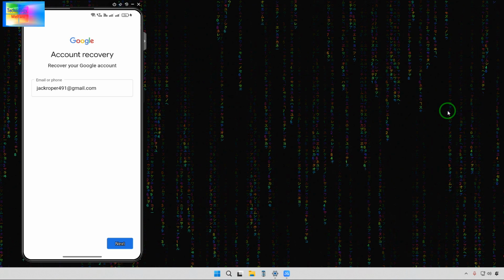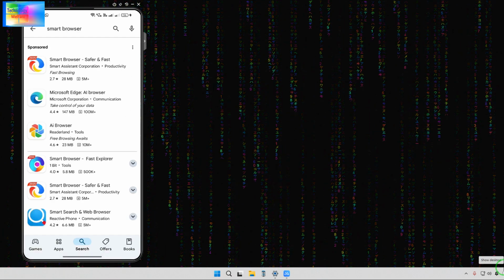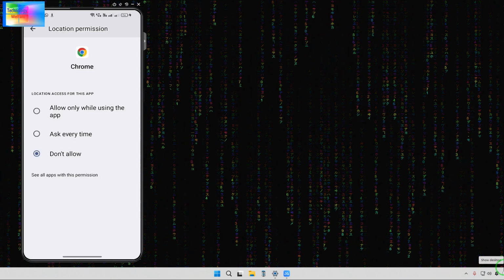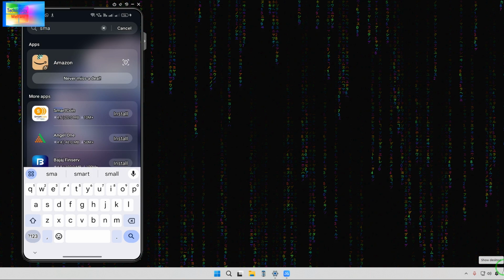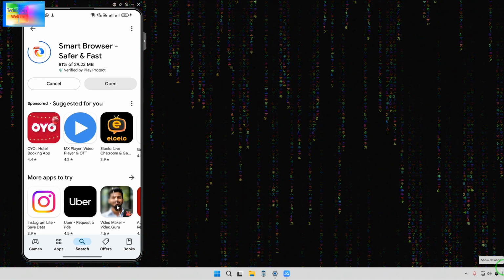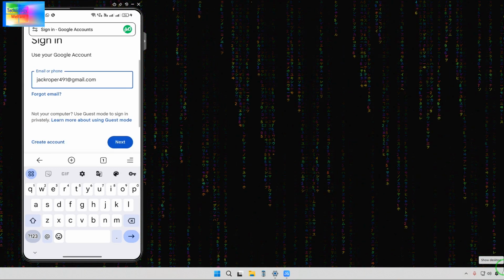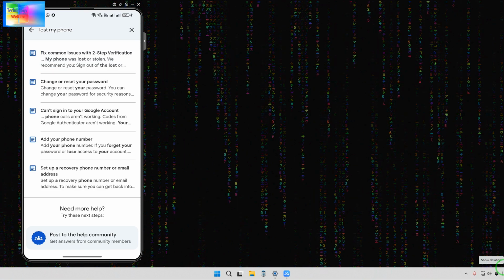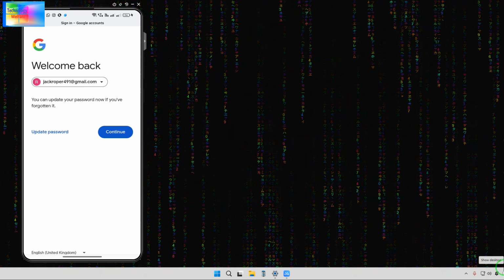How To Gmail Account Recovery 2025 | Recover Gmail Without Password & Phone Number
Struggling to recover your Gmail account without a password, phone number, or recovery email? In this step-by-step guide, we’ll show you how to recover your Gmail account in 2025 with updated methods. Whether you've forgotten your password, lost access to your phone, or don't have a recovery email set up, this video has you covered!

📌 What You'll Learn in This Video:

How to recover your Gmail account without a phone number or recovery email.
Updated Gmail recovery methods for 2025.
Tips to secure your Gmail account after recovery.
💡 Key Features:

Easy-to-follow steps.
Solutions for common Gmail account recovery issues.
Official Google recovery process explained.

Technology Welfare Quarries Solved 2025

How to recover Gmail id 2024 cant sign into Gmail
How can i recover my Gmail account without verification code?
Recover Gmail account without phone number and recovery email
Google couldn't verify that this account belongs to you
Get  Gmail account recovery without phone number and email
Recover Gmail id without recovery email
Recover google account without phone number and recovery email
How to recover google account without phone number and recovery email 2025
How to recover Gmail account without verification code 2025
Can i recover my Gmail account
Recover Gmail account without verification code?
Get Gmail account without verification
Reset Gmail account without verification

Technology Welfare
Thank You Very Much for Visiting Technology Welfare